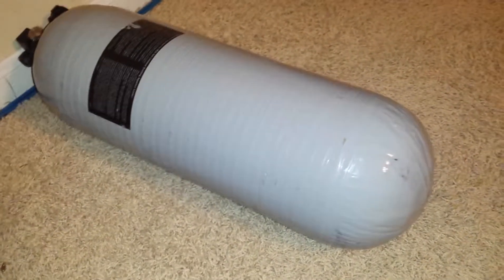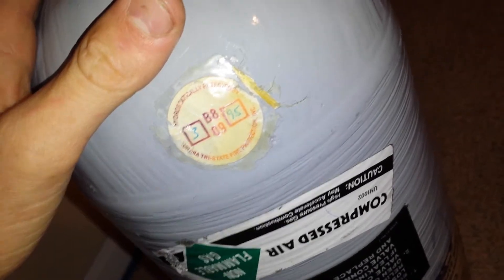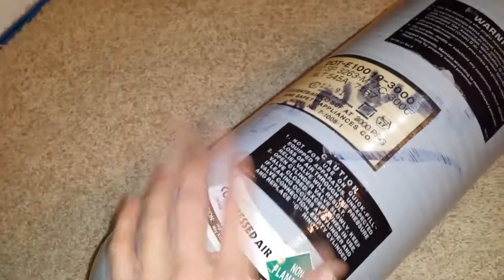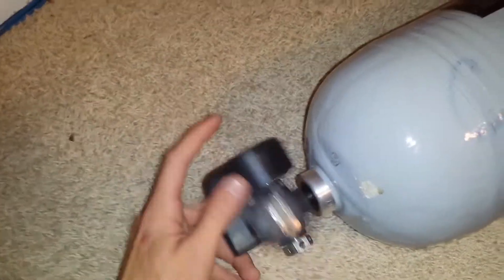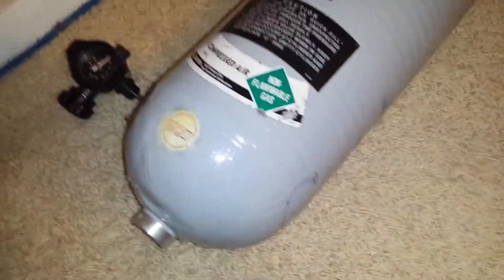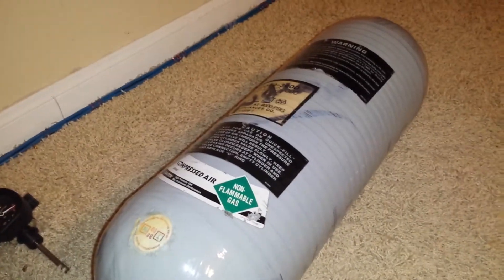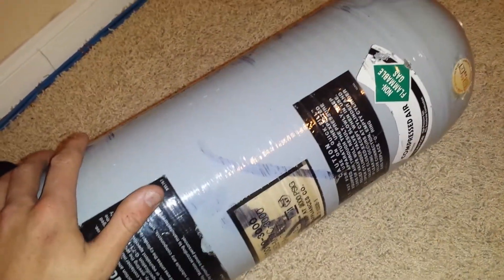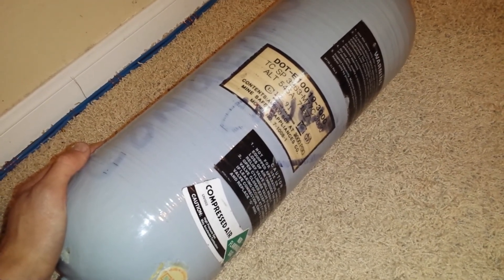Failed hydro test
In this video I show what happens to a scba tank that has failed a hydro test.